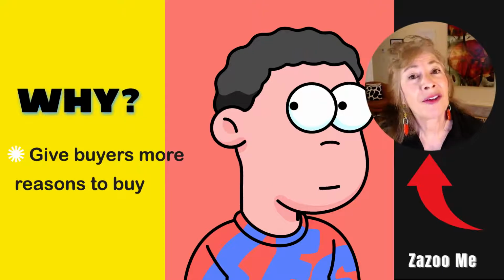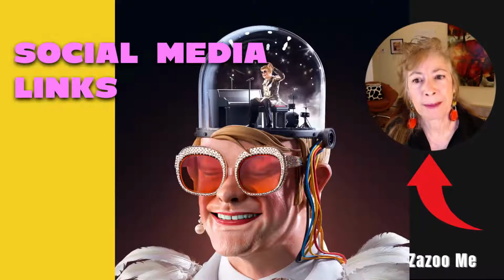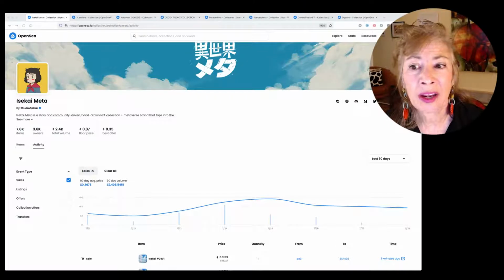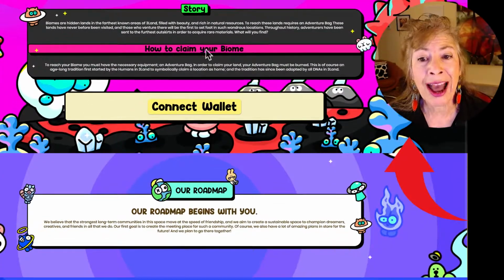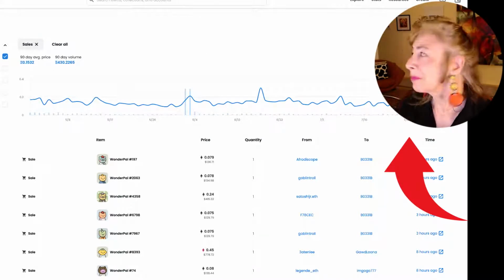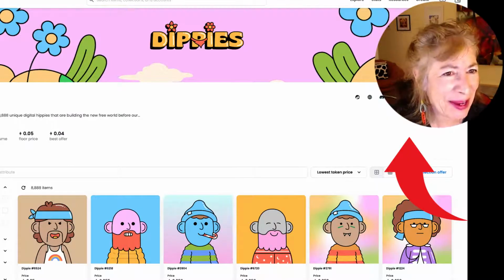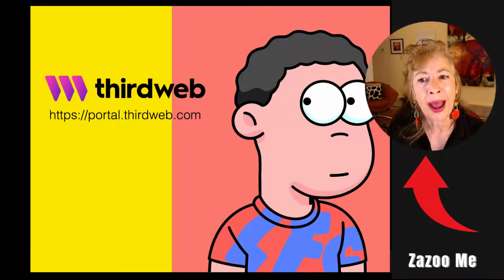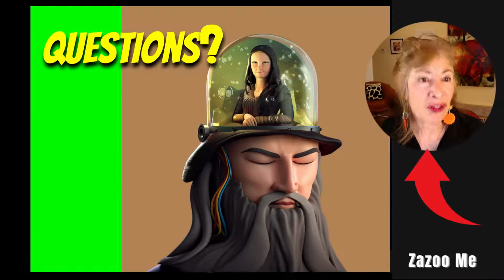Create a SELLING MACHINE for your NFT Project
Create a landing page SELLING MACHINE website for your NFT Project. Find out what the most important elements are for you to include. See how to get MORE SALES of your NFTs from your website.
0:00 NFT selling machine
10:00 Landing page
15:00 Content for Landing page
20:00 Software options for your landing page
30:00 NFT project landing page
40:00 What's next

🤩 Learn how to buy, create and sell your own NFTs - Sign up for NFT Bootcamp and master NFTs in the next 5 days

Sheri & Sal | Zazoo Me LLC
NFTS | CRYPTO | BLOCKCHAIN
►Analytics ► Tutorials ► News